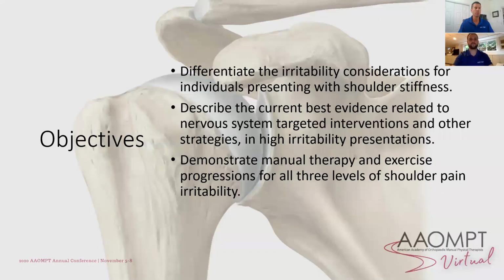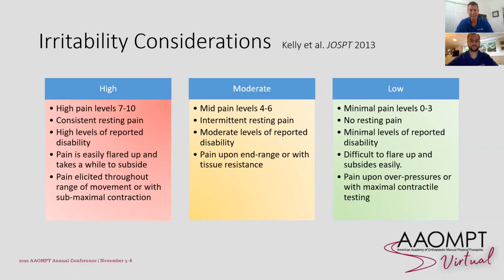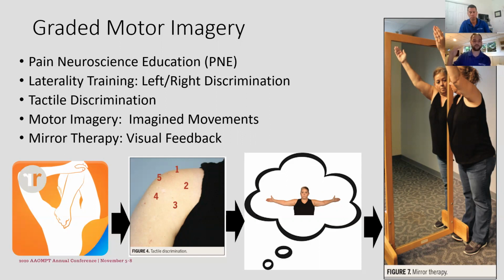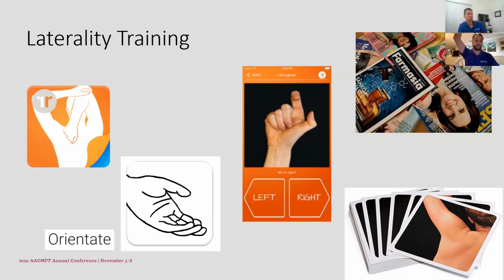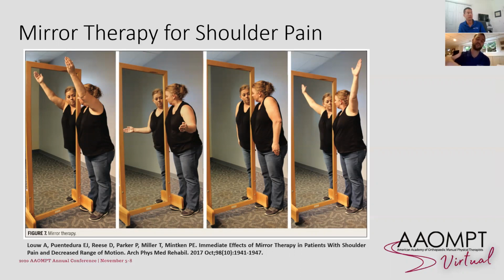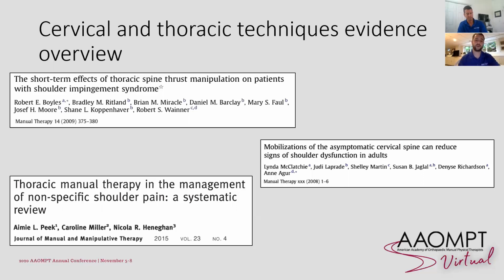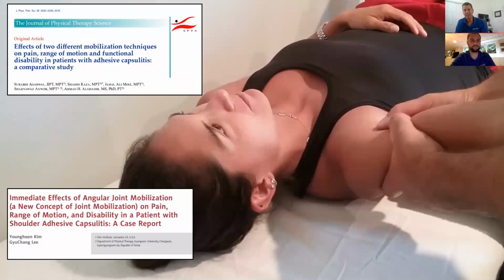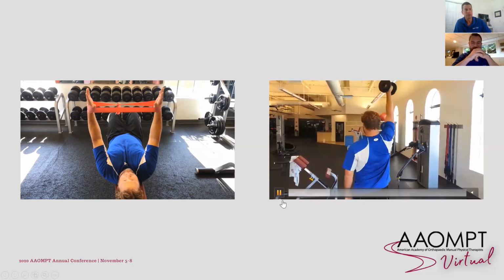Stiff Shoulder Chaconas and Shepherd 2020